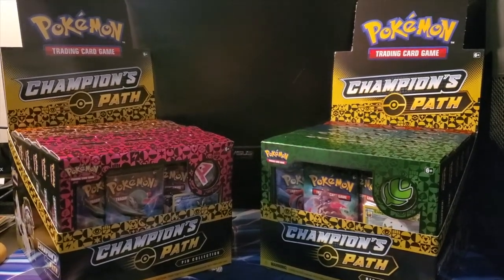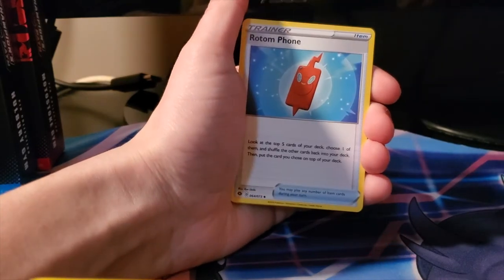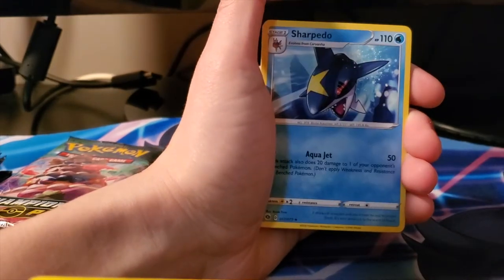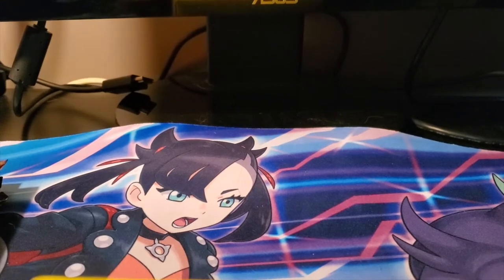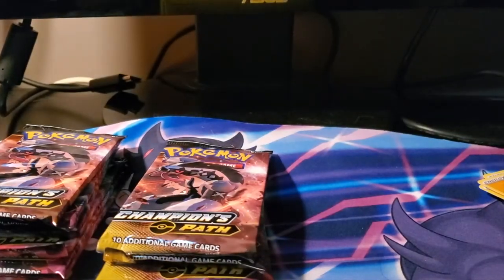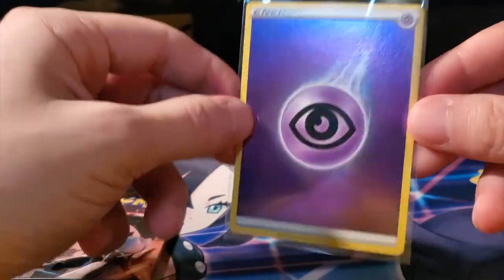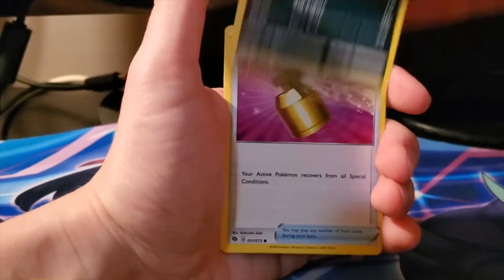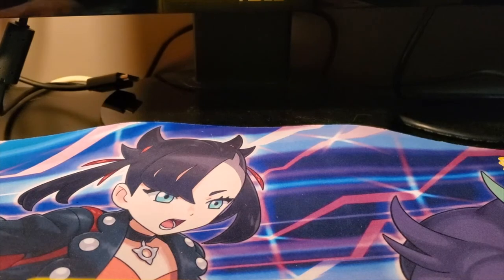Champion's Path Pin Collection, are they worth it?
Today I open 12 Champion's Path Pin Collection Series 1 and 2 (6 S1 and 6 S2) hoping to finally find a Zard, but the ultimate question is... Are they worth it?